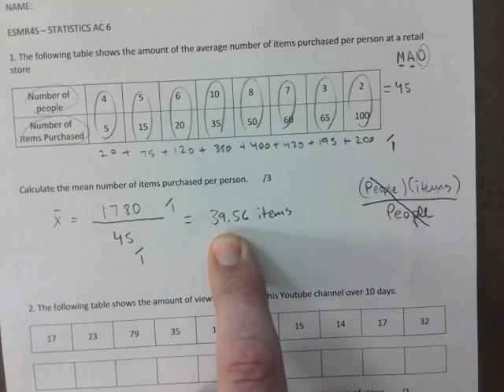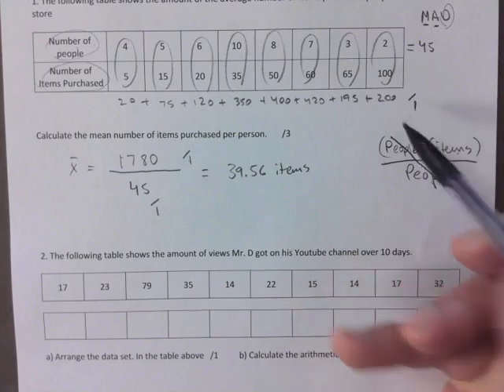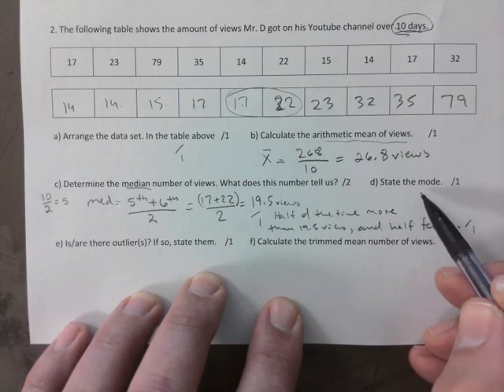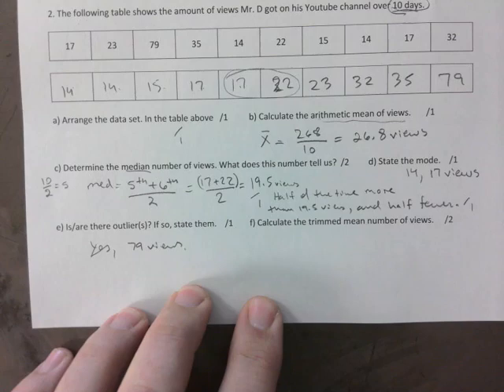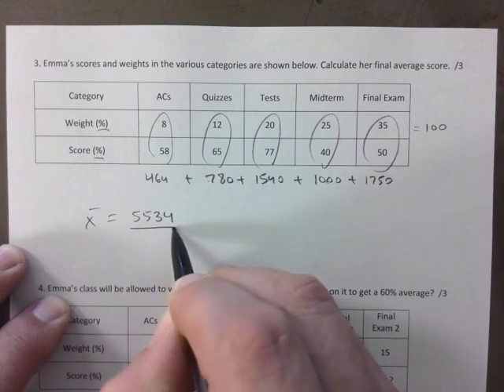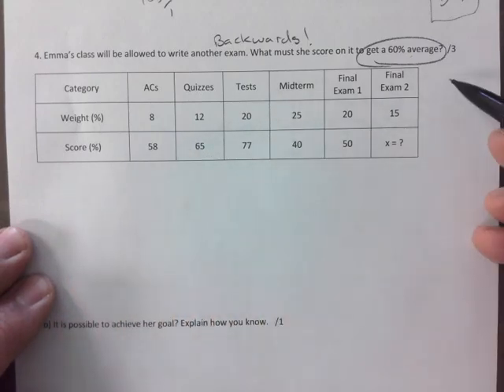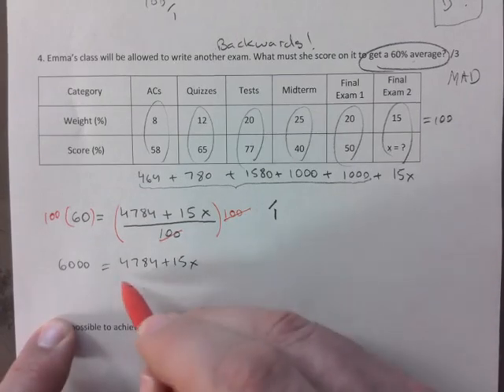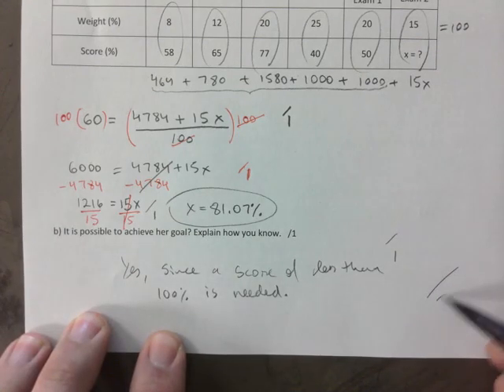STATS WEIGHTED MEAN AC CORRECTION (MIXED), BACKWARDS, ETC